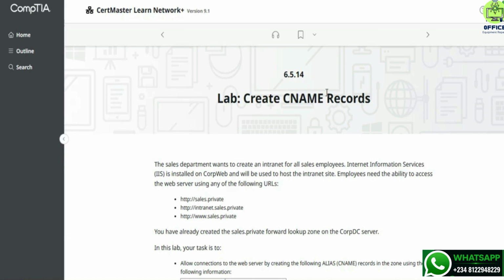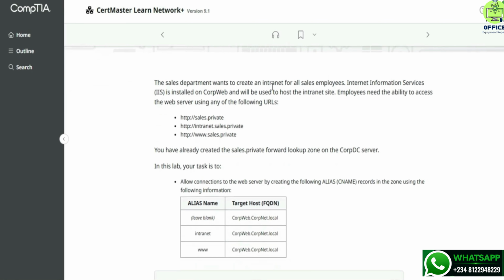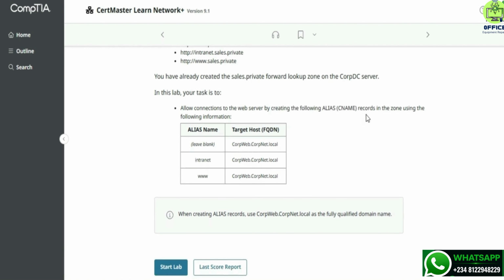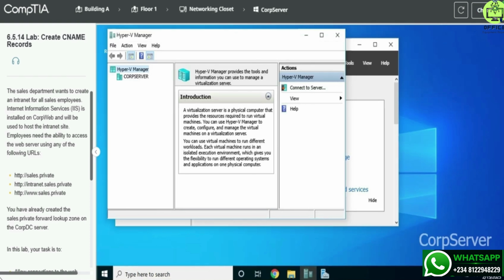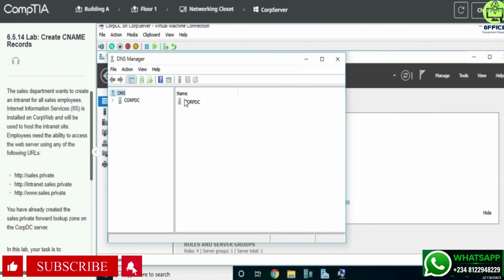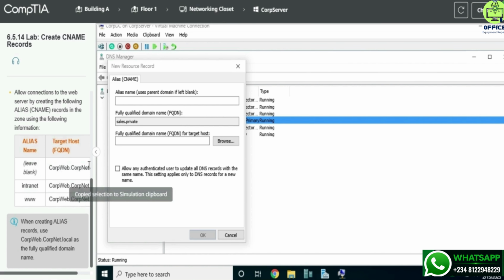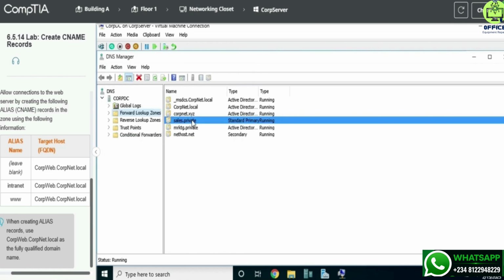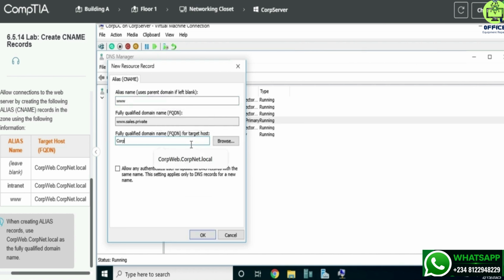Network + 6.5.14 Lab Create CNAME Records - compTIA Testout Lab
Learn how to complete Network+ 6.5.14 Create CNAME Records in this step-by-step CompTIA TestOut Lab walkthrough. This hands-on tutorial shows you how to create and configure CNAME (Canonical Name) DNS records, an essential skill for DNS management and the CompTIA Network+ certification exam.

In this video, you’ll learn how CNAME records work, how they map aliases to canonical domain names, and how to properly configure DNS records for name resolution in a network environment. Perfect for CompTIA Network+ students, IT support learners, system administrators, and anyone using TestOut Labs for practical training.

This lab walkthrough helps you build real-world DNS configuration and troubleshooting skills needed for IT and networking careers.

🔥 Topics Covered:

Create CNAME Records
DNS Record Types
Alias to Canonical Name Mapping
DNS Configuration Basics
Name Resolution Fundamentals
CompTIA TestOut Lab
Network+ Exam Preparation
IT Support & Networking Skills